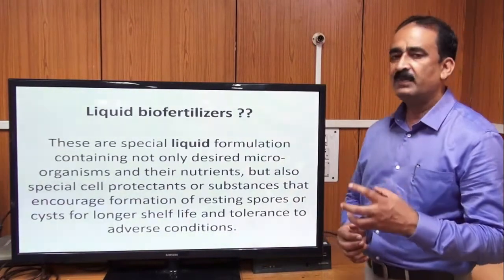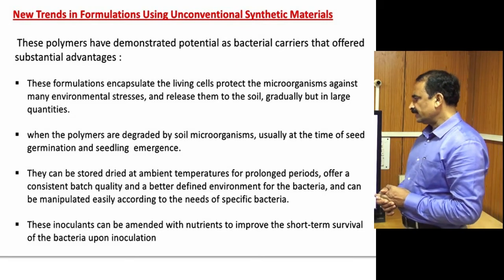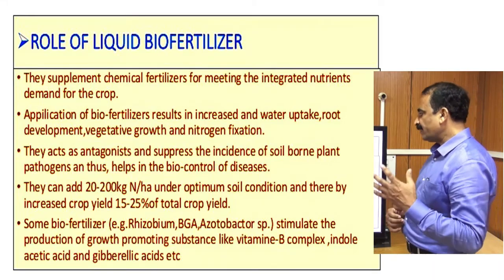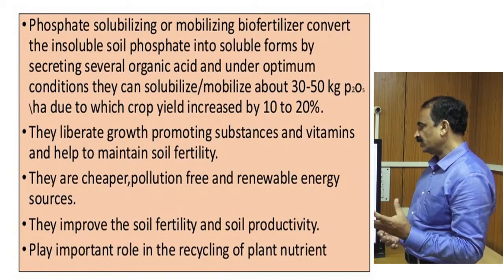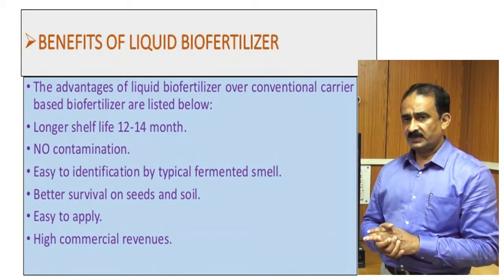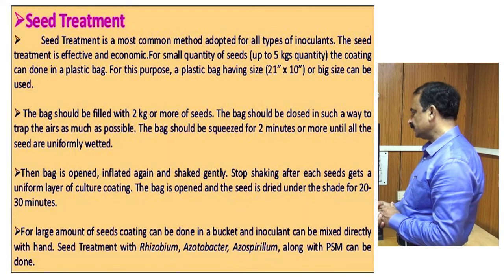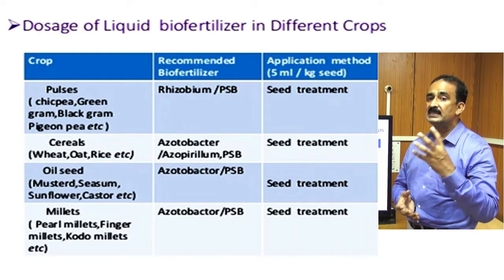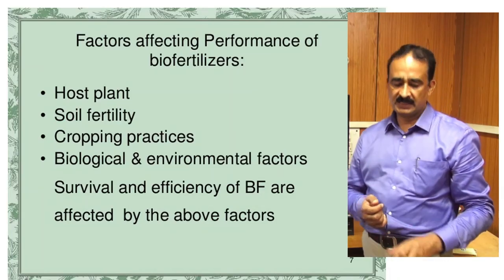AGRICULTURAL MICROBIOLOGY (LIQUID FERTILIZER)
AGRICULTURAL MICRO BIOLOGY (LIQUID FERTILIZER) LECTURE ON LIQUID FERTILIZER BY Dr. D. K. Shahi, Chief Scientist and University Professor, Department of Soil Science & Agricultural Chemistry, Birsa Agricultural University, Ranchi for the students of B.Sc. (Ag.) Semester II (2019-20)